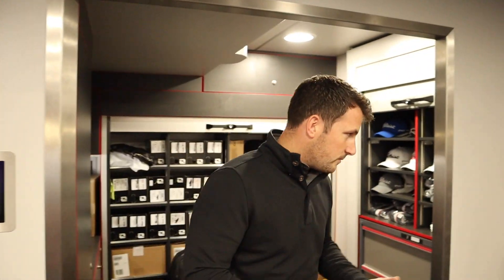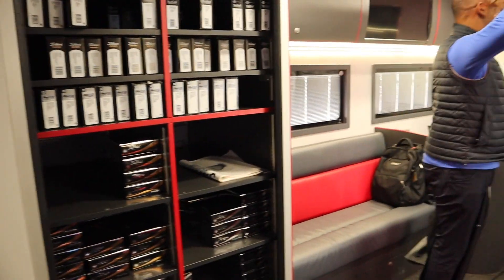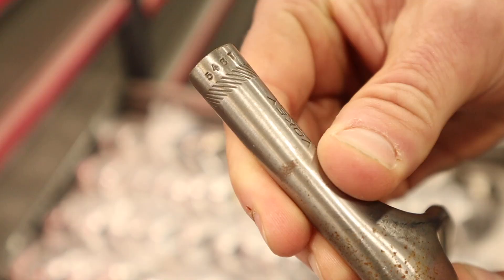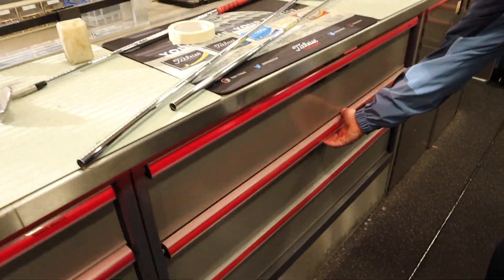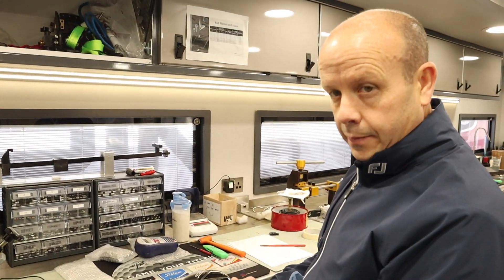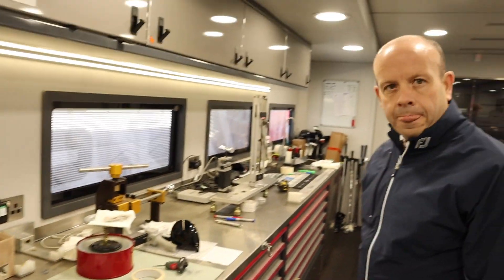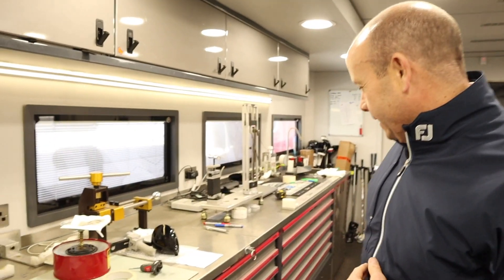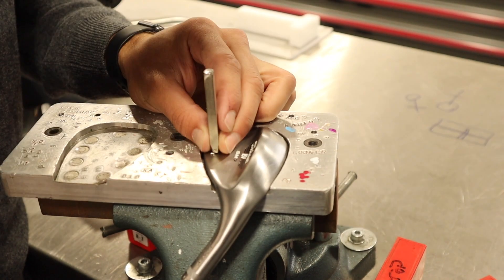Inside The Titleist Tour Truck - TOP SECRET ACCESS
This year Titleist have produced some fantastic products. The TS2 Driver, TS3 Driver, Vokey SM7 Wedges, Scotty Cameron Putters and a full range of 718 irons - AP1, AP2, AP3, MB, CB, T-MB. But what do the tour players use? And how to they get hold of them. Who makes them when the players are at European Tour events and PGA Tour events alike?  Players such as Adam Scott, Jordan Speith, Justin Thomas. In this video I show you round the tour van for the European tour and take a look inside some top secret special access draws and cupboards!! TOUR TRUCK INSIGHT